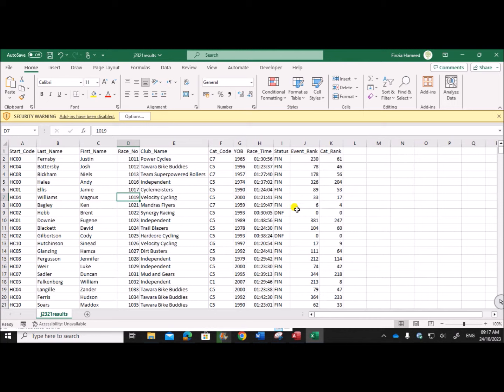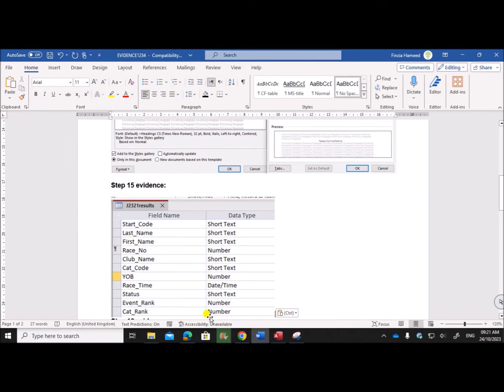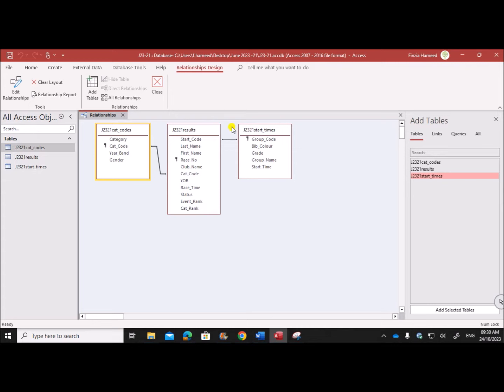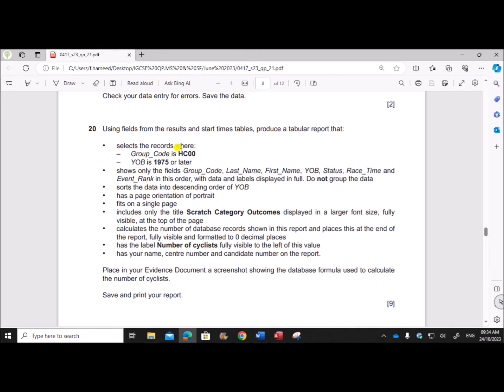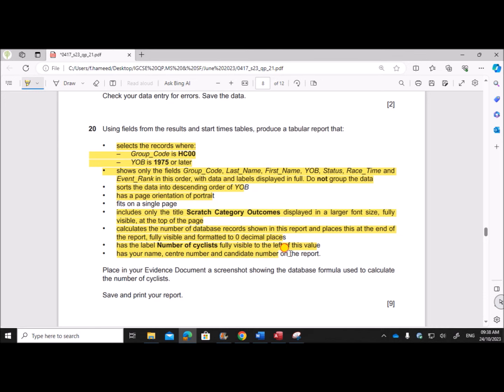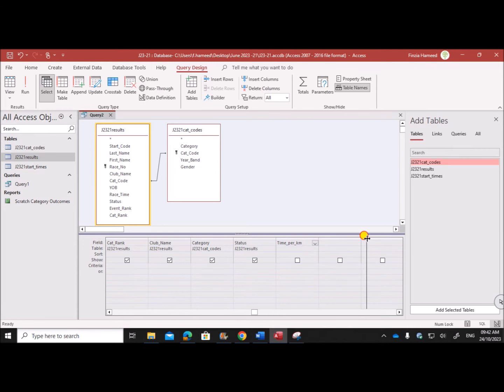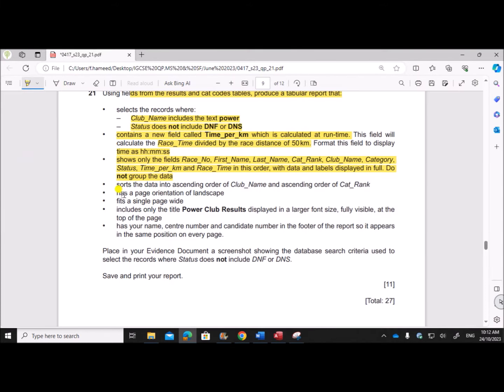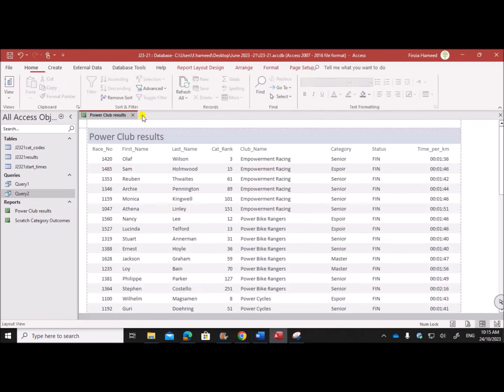IGCSE ICT (0417) June 2023 P21 Database